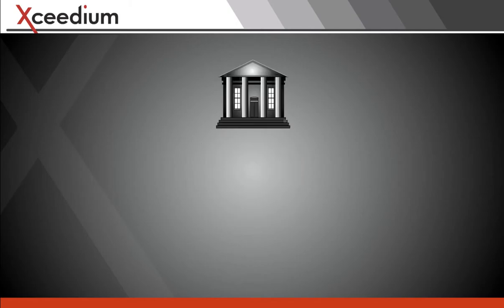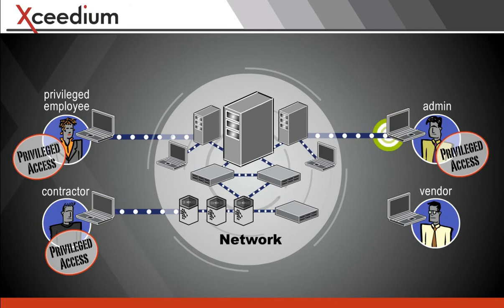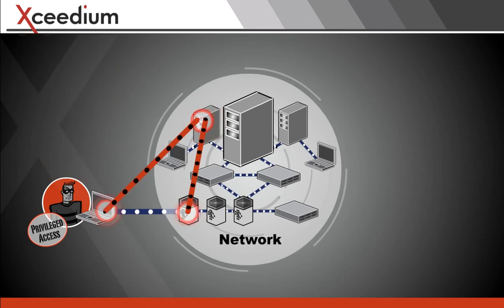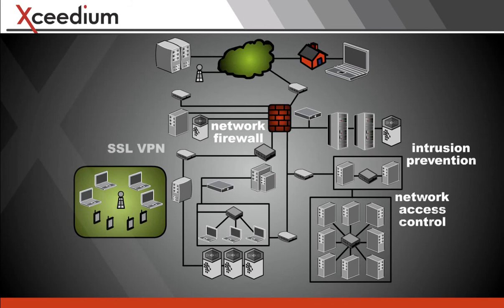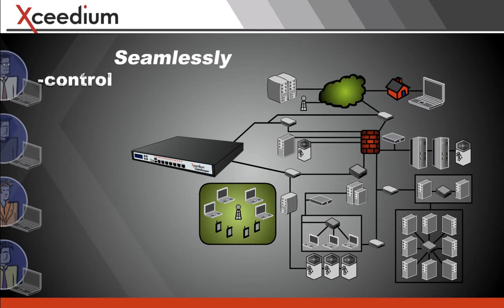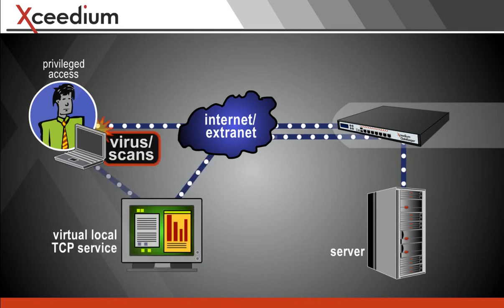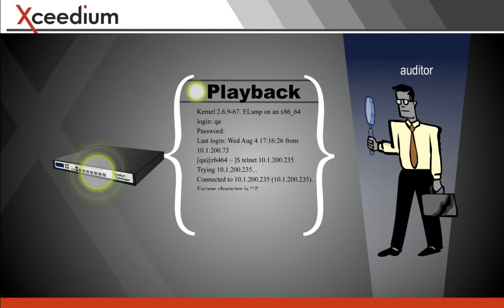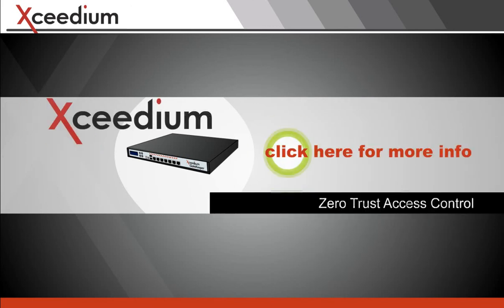Xceedium GateKeeper 2-Minute Federal Explainer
Watch a short video that explains what the Xceedium GateKeeper does to provide for Federal Agencies.